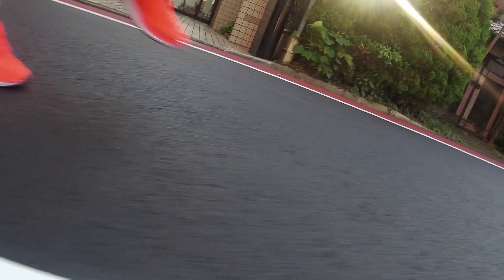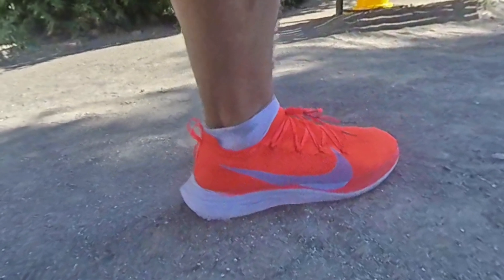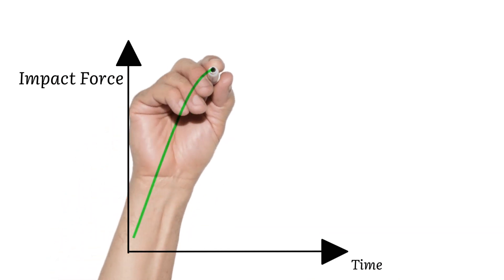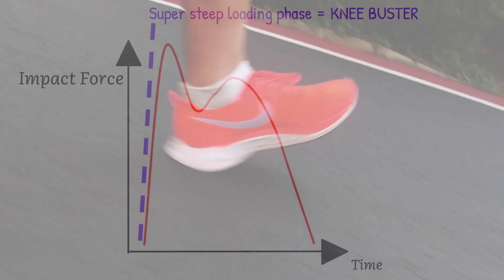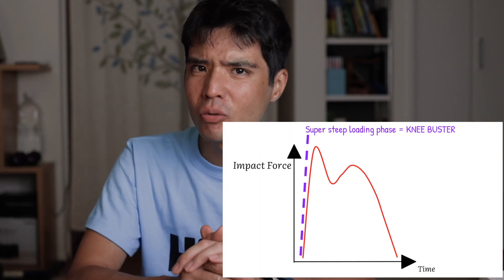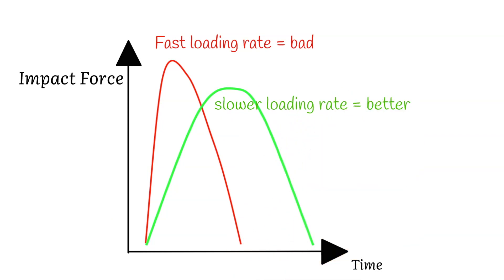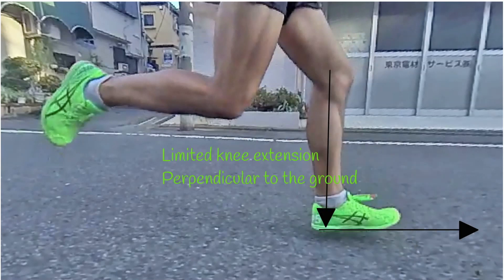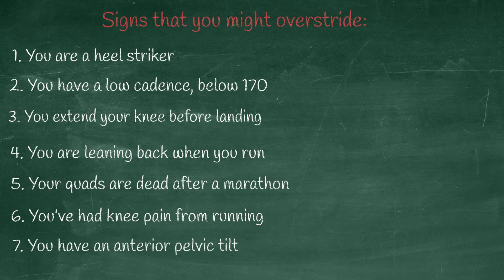Is HEEL STRIKE Running Bad | Science of Running Form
Today's topic is about the science of running form, more particularly " is heel strike running bad ? "

There are a lot of confusion around that topic.
Foot strike is crucial during the running gait cycle. This is the moment our body absorbs the impact force. So it is very important to understand how to land properly in order to minimize this impact force.
If you've experienced knee pain running, this video might answer some of your questions.
We are also explaining your landing style influences the running impact force
The key is to prevent overstriding running

⏱Time stamp ⏱
Impact force in running 0:00
Loading phase 2:05
Ways to improve your landing 6:30
Over-striding cues 8:00
Gait analysis of runners 9:10
Final important note 13:12